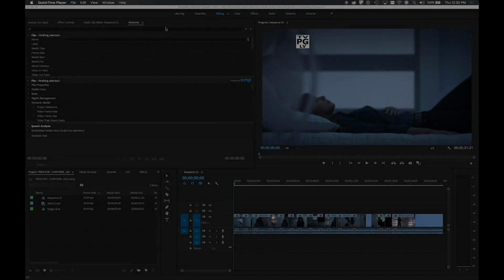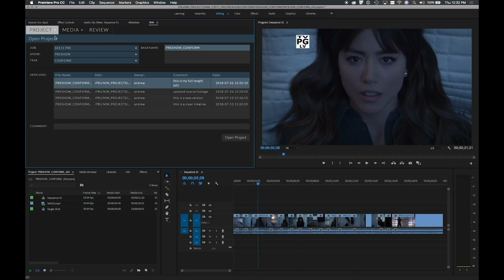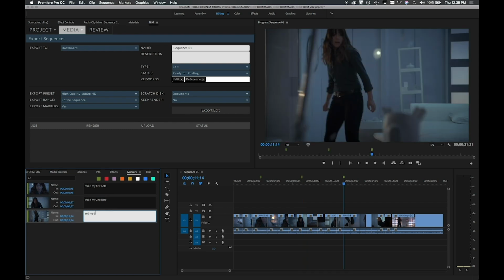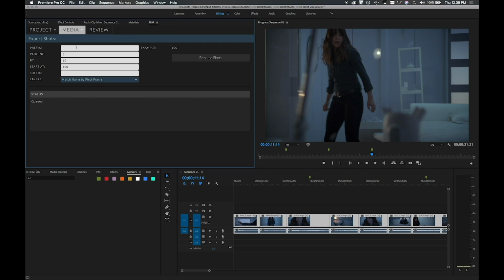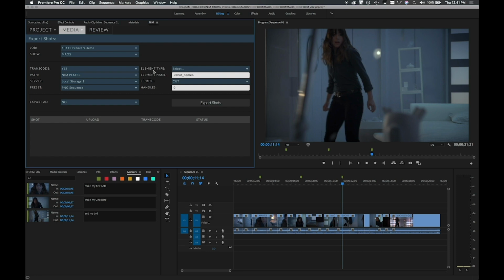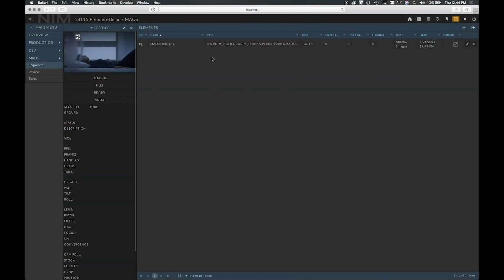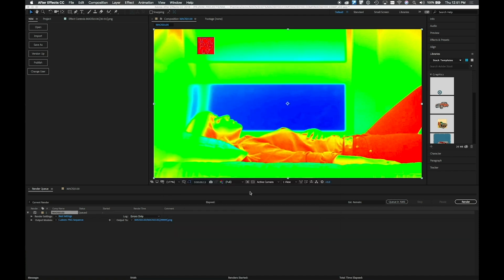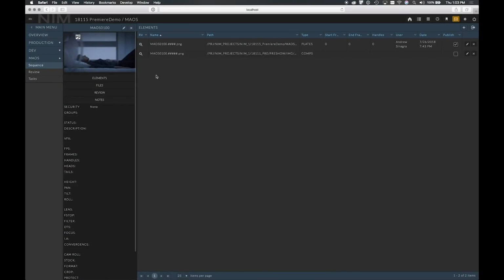NIM - Premiere Connector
The NIM Connector for Adobe Premiere allows users to work with timelines in Premiere as a fully integrated application in the pipeline. This video covers the range of features including project versioning, exporting sequences for review, renaming shots, creating shots in NIM from a sequence, transcoding shots on export, creating After Effects files on export, and importing NIM elements into bins.